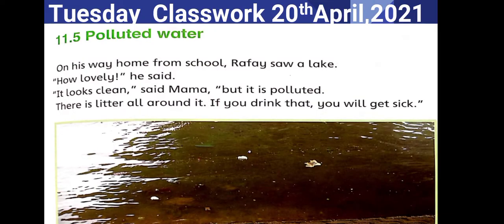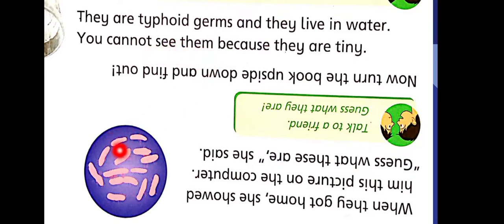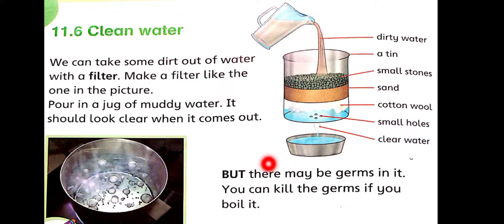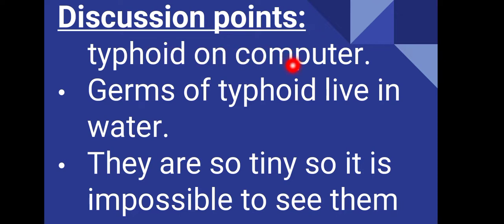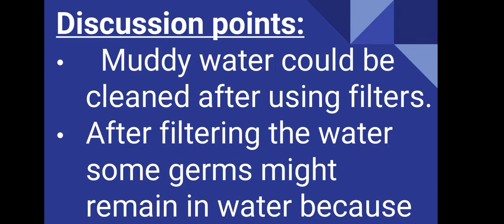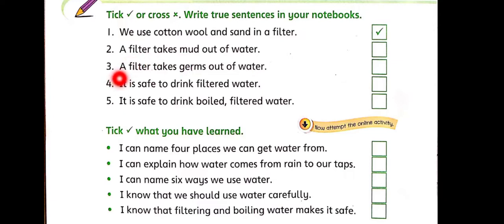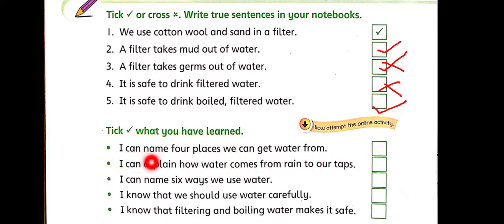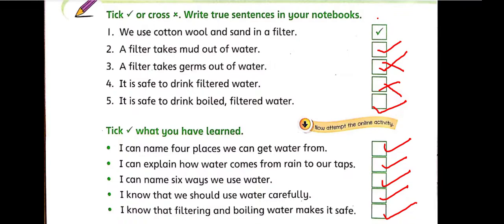polluted or clean water.